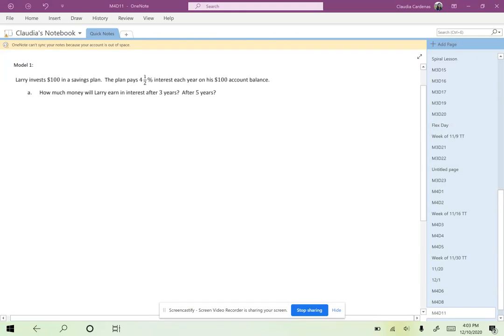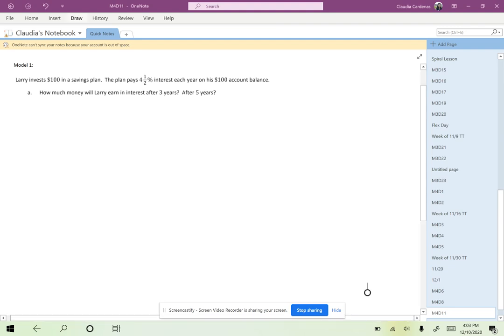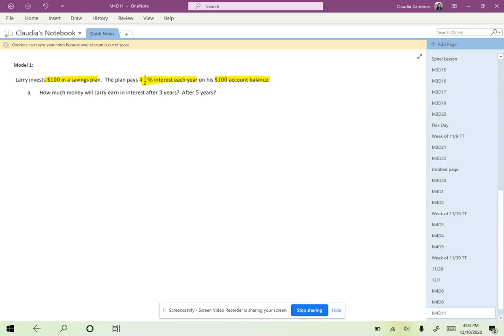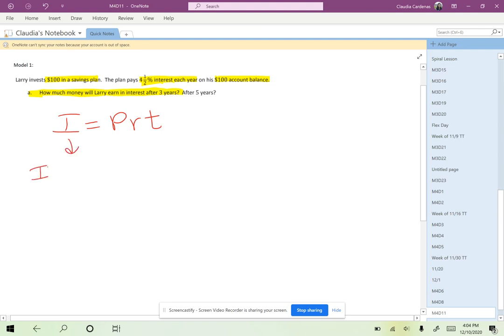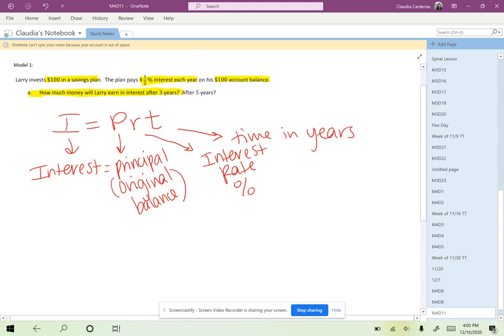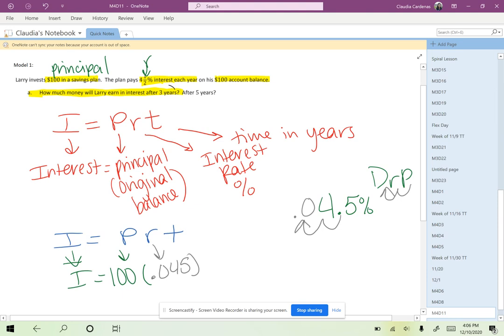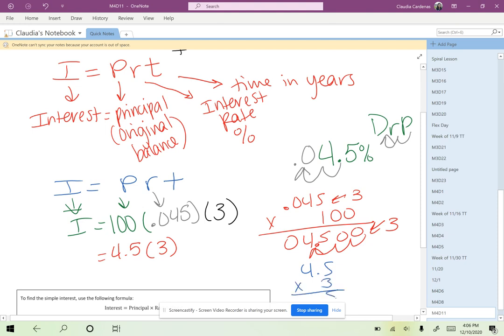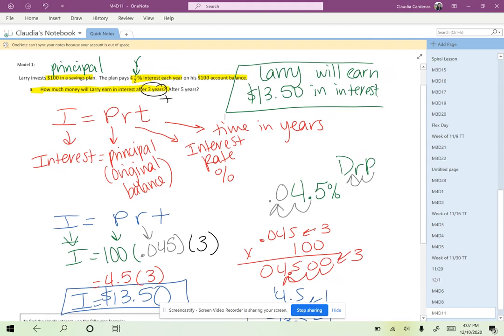M4d11 model 1